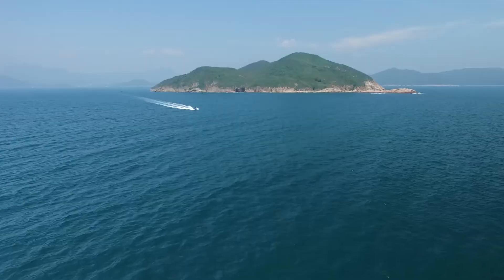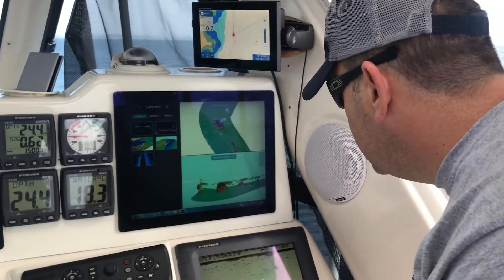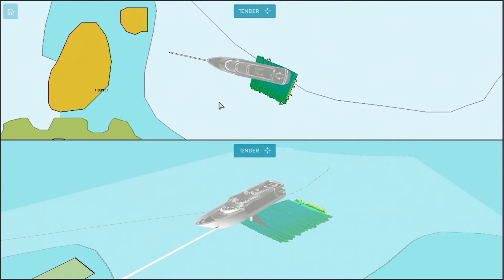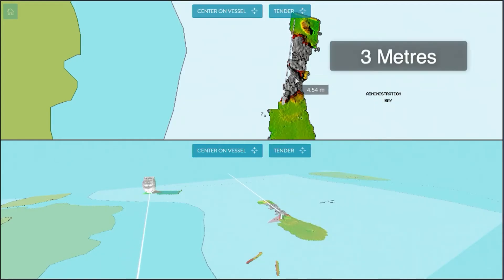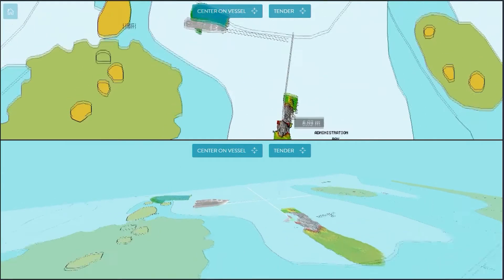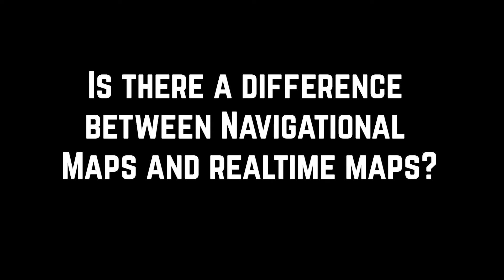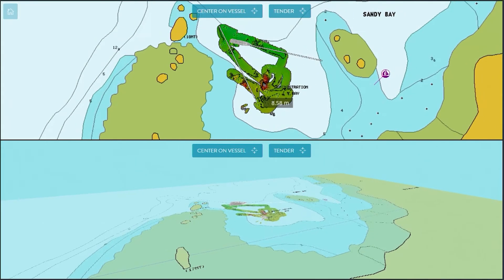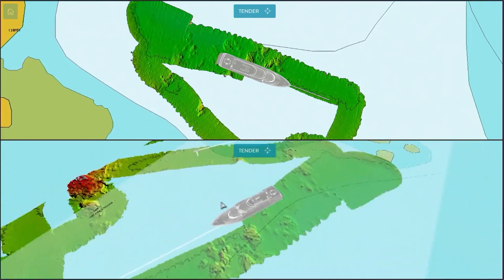WASSP Multibeam W3 Wireless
Generate your own 3D Bathometric charts and share them live by WiFi from your tender to the mothership. With the new W3 and its integrated and more portable design its even easier for captains to use a support vessel or tender to remotely gather accurate bathometric information that is not reliable in navigation charts. This means faster, safer navigation and anchorage in poorly charted regions.